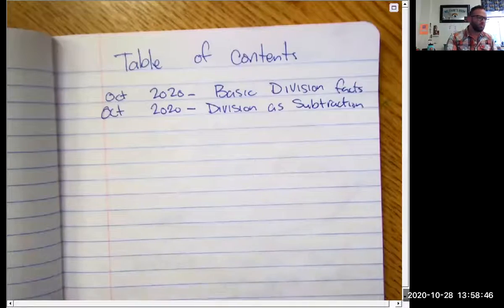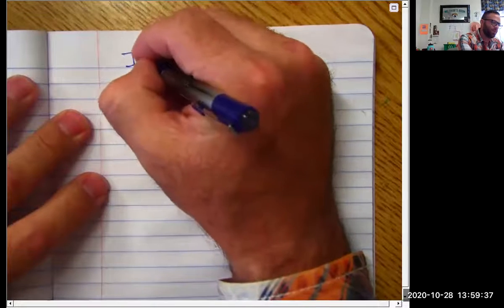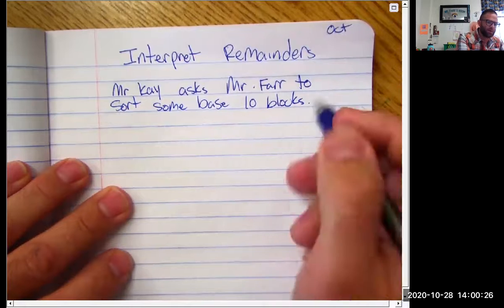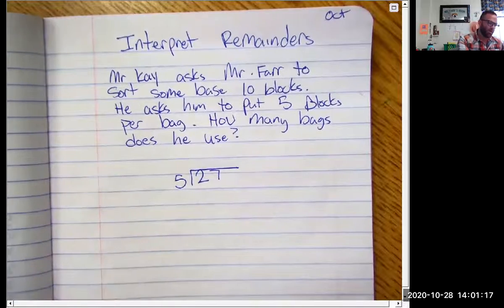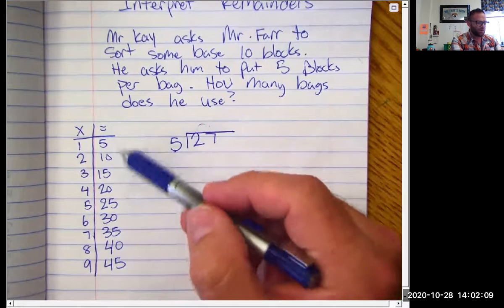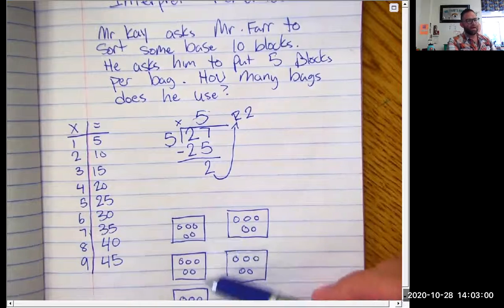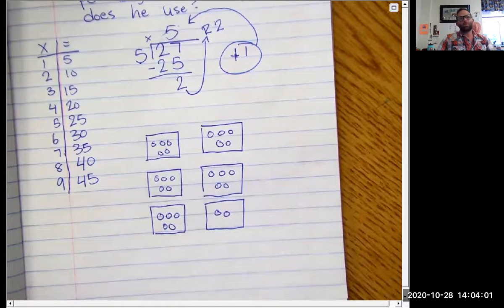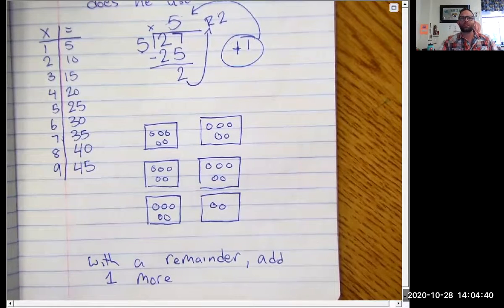Interpret Remainders JE